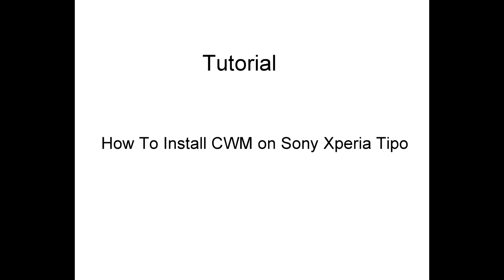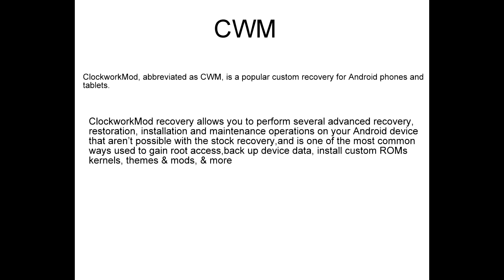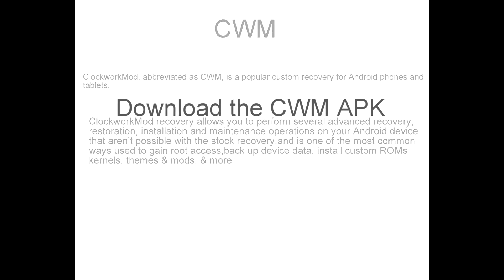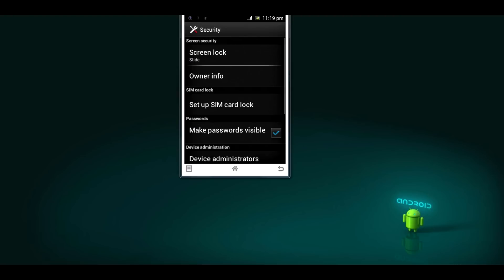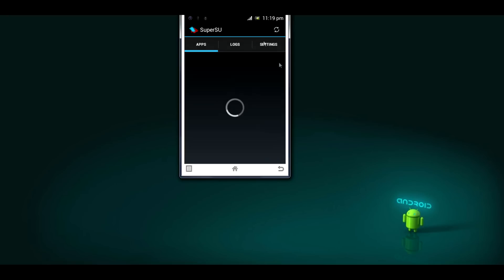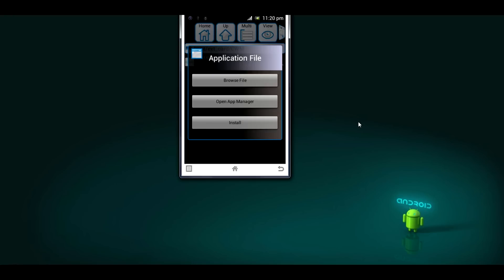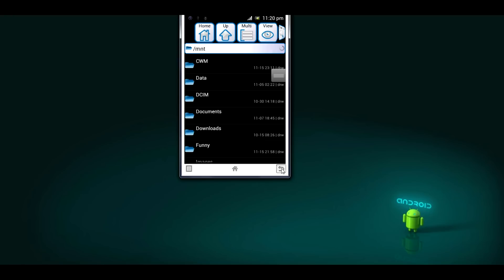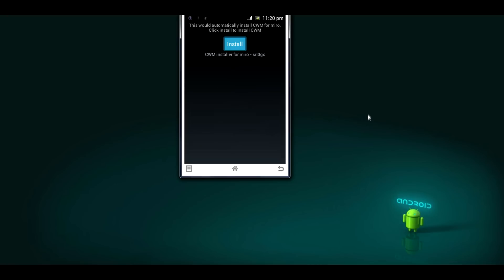How to install CWM on Sony Xperia Tipo ( Single & Dual )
This is a Video regarding Installing CWM on Sony Xperia Tipo for both Single as well as for Dual.

Link To Download CWM Apk